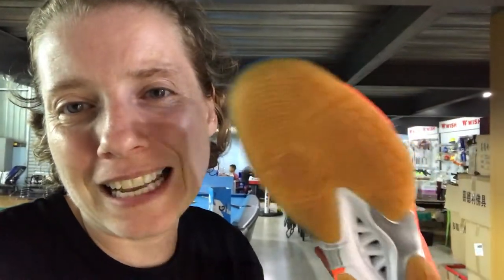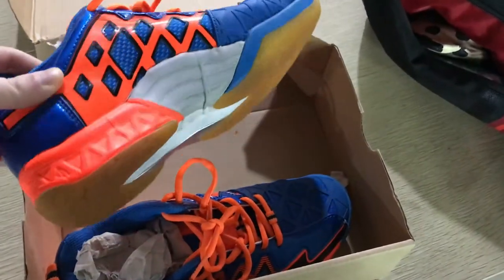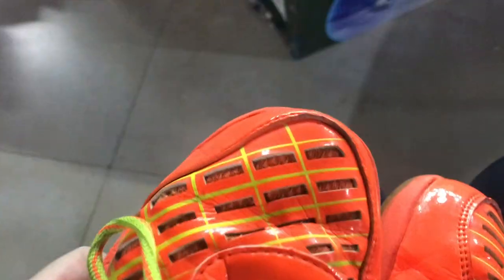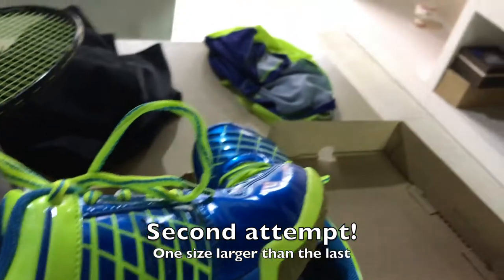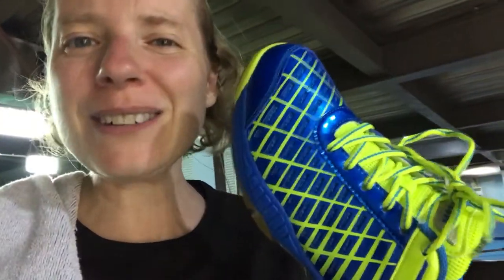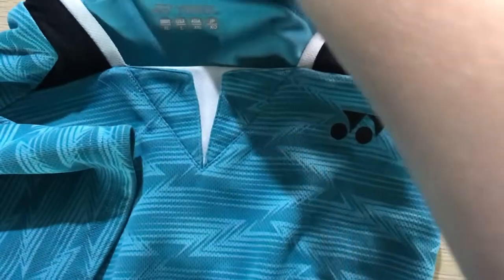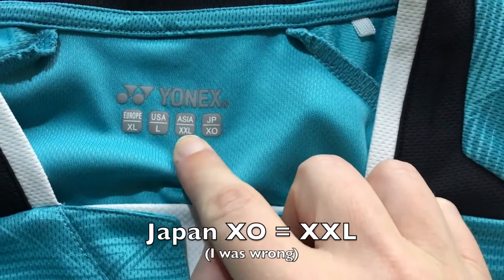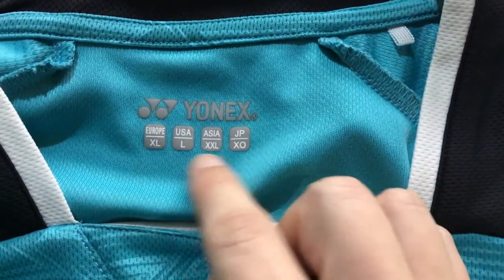The Search for Badminton Shoes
Even though I’m the average sized America, sometimes I feel like big foot or some gigantic monster living in China. Today was one of those days.

My shoes are Wish Brand, a local Xiamen brand that is popular here.

I’m an American living and learning badminton in China. Like most Americans I had never played badminton seriously or even knew that it was a real sport until I moved to China and fell in love with it. I feel very lucky that I get to learn the sport in China although it definitely brings it’s own challenges both with the different language and culture. I will share both the victories, frustrations and every embarrassing moment in between with you.

Since I live in China every dollar goes further here and I’d like badminton to go viral and make a bigger impact on mainstream culture. I think if more people were exposed to badminton then they would love it. Help me make badminton more popular and get some exclusive perks!